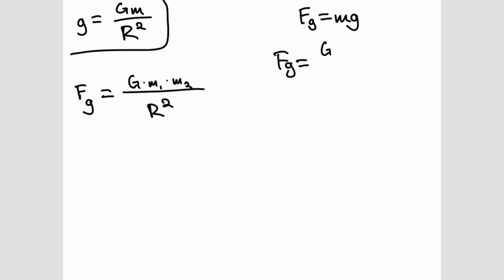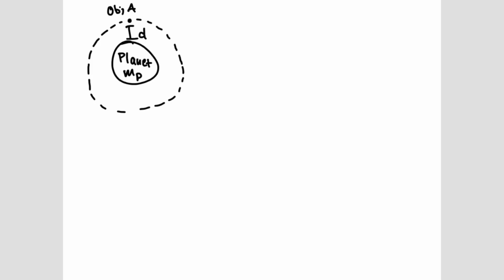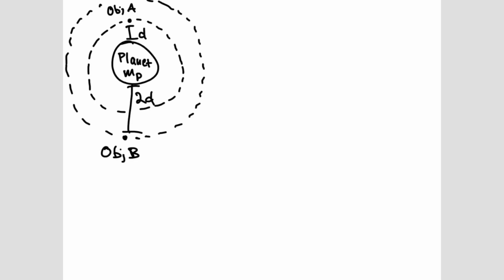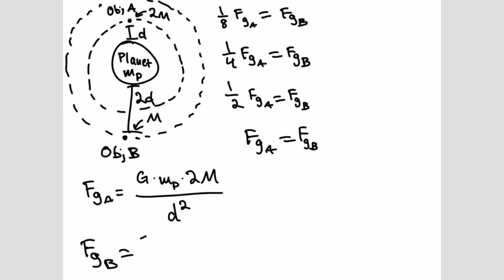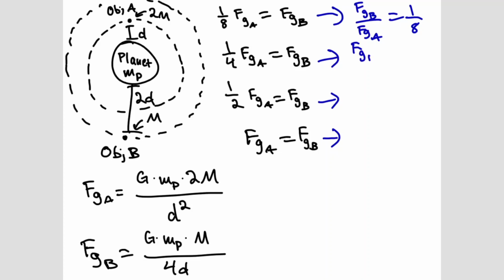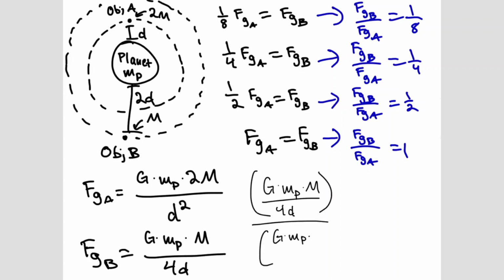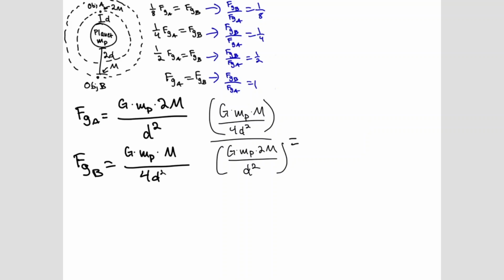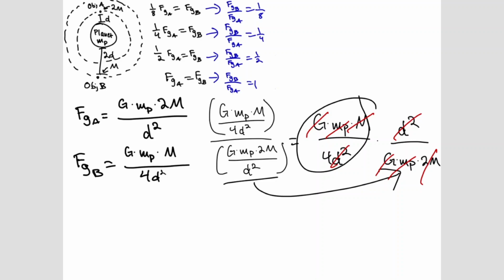Unit 3, Video 5 - Changes in Space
i didn't know how to title this video lol space felt best

A video explaining how gravity-related things change when considering the vast distances of space. This video goes over two big things--force of gravity between two objects and gravitational field strength--how to calculate it, and a basic practice problem.

Note that this video should belong under Unit 5, but we covered this topic in Unit 3 in our class and I don't feel like changing intros across my videos lol